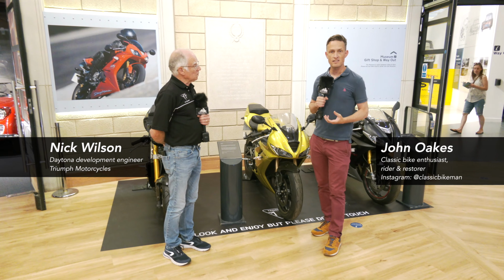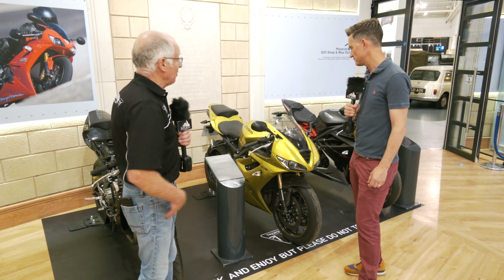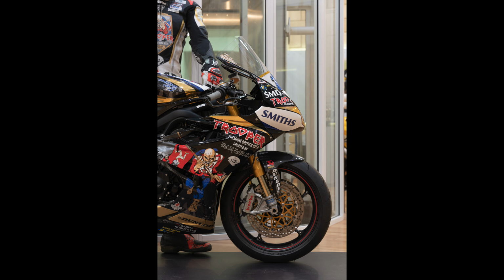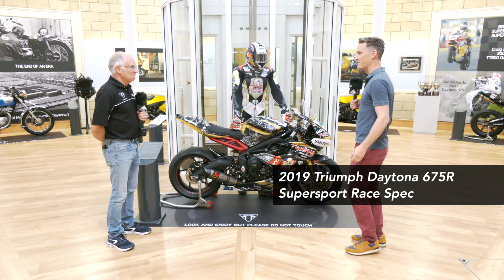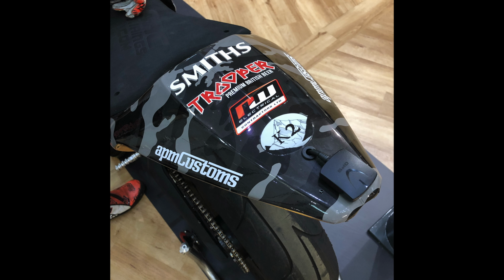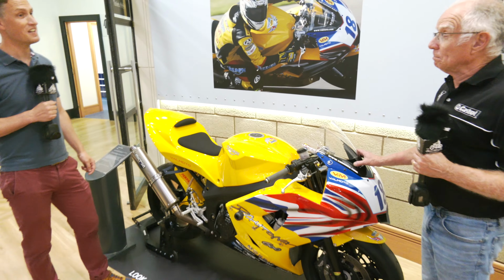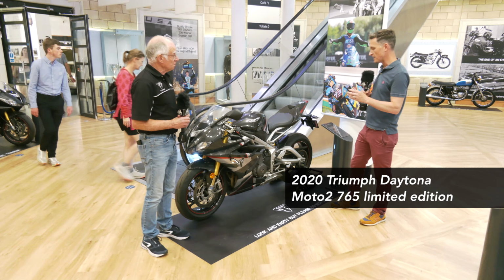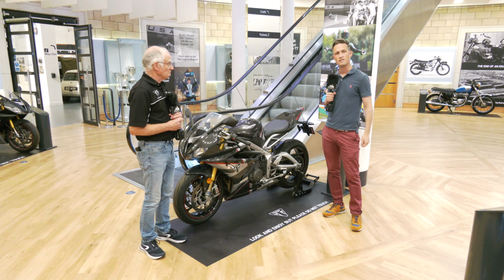Triumph Daytona Limited Exhibition at the British Motor Museum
In this video we catch up with Nick Wilson (a Triumph Daytona development engineer) and he shows us around the British Motor Museum's new exhibition called The Legendary Daytona Motorcycle.

// CHANNEL PARTNERS
- Alex Rollings - director and producer for the channel.
- Dave Mitchell - in house mechanic, presenter and producer. Dave also owns and runs a classic motorcycle workshop called Mitchell's Classics.
- John Oakes - presenter and producer. John is a classic motorcycle enthusiast, rider and restorer and works closely with us on all our video content.
Facebook & Instagram: @classicbikeman

- Dom, Lisa, Dick, Nick and all the team at Triumph for having us along on the day.
- John Oakes for his time filming on the day.